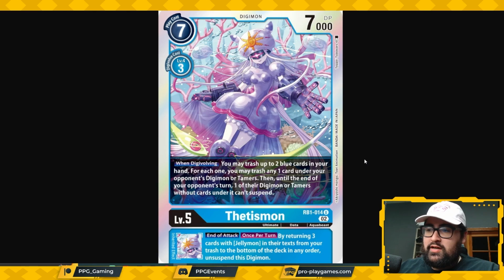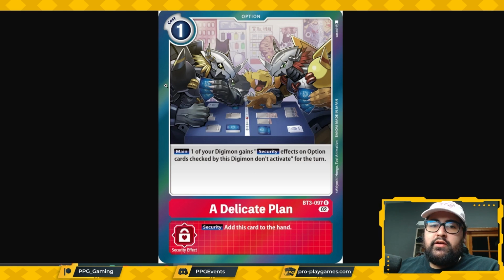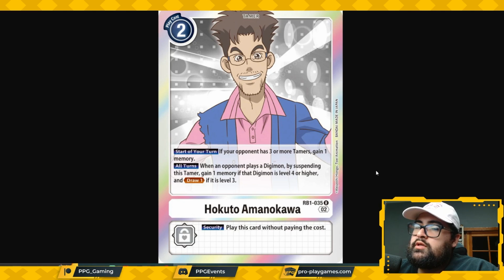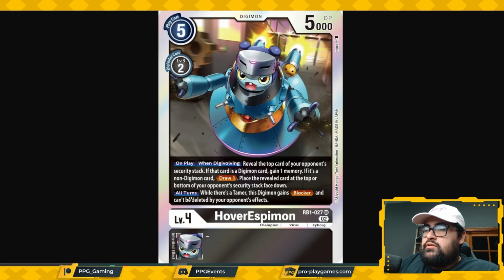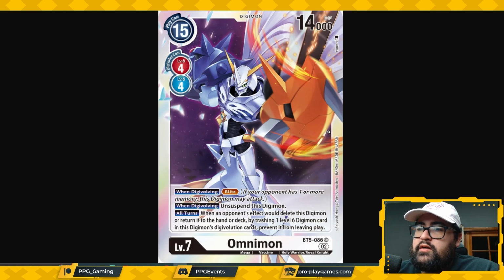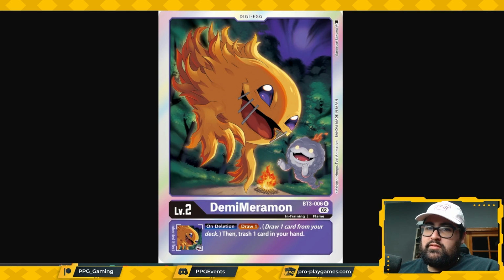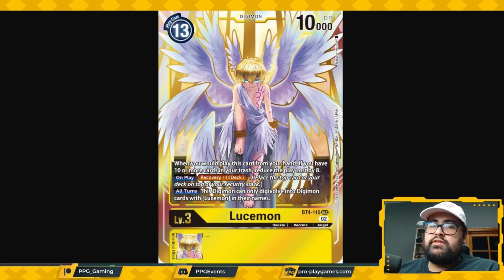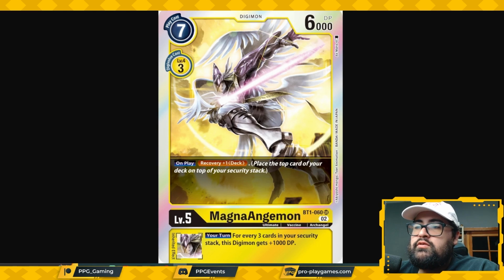Top 10 Best Cards from Resurgence Booster